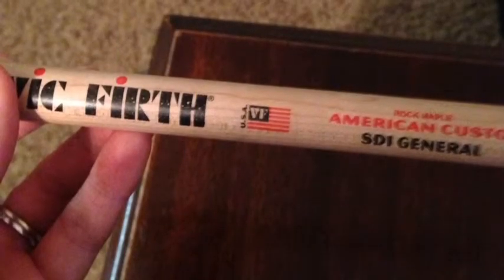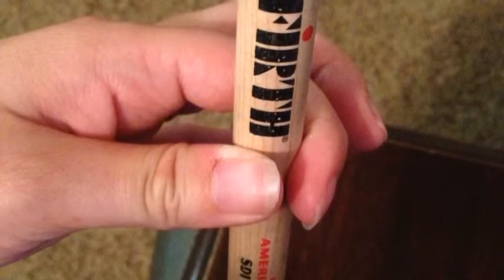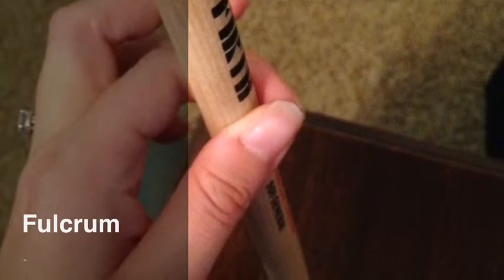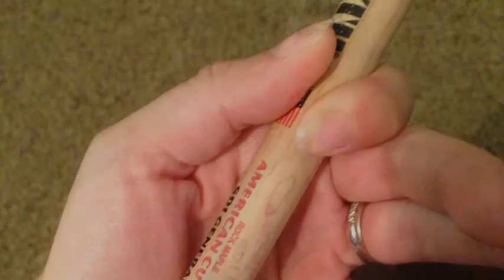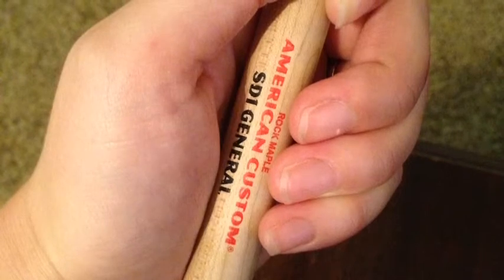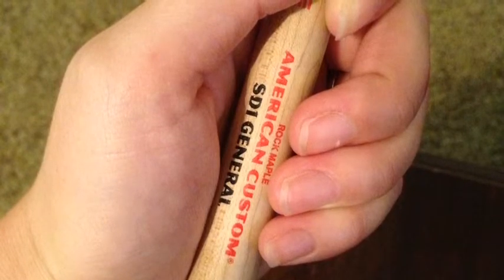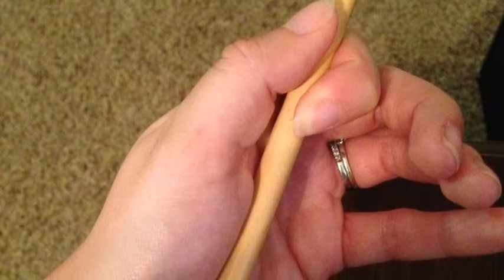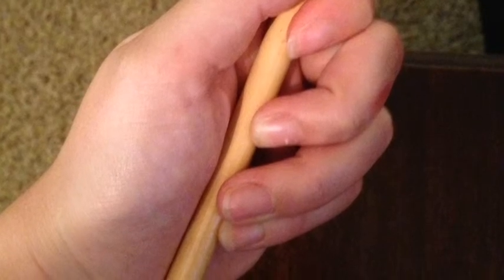Percussion: Stick And Mallet Grip